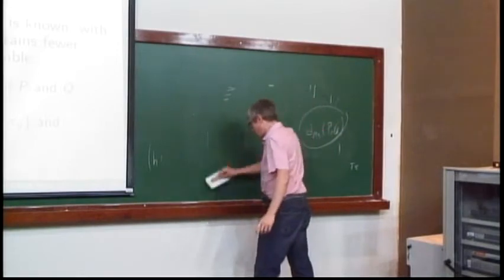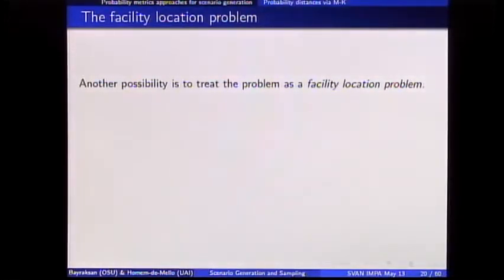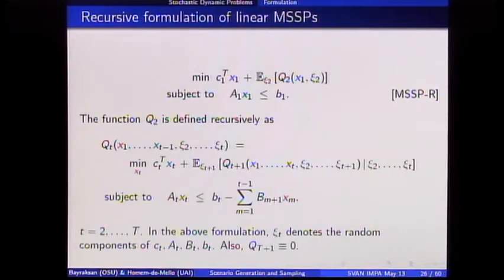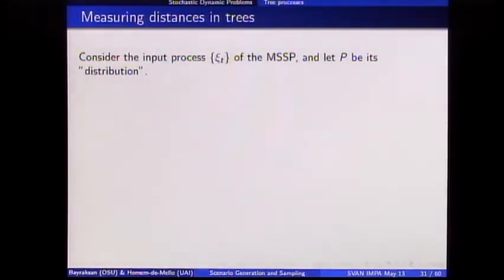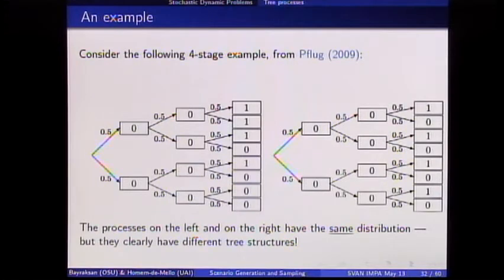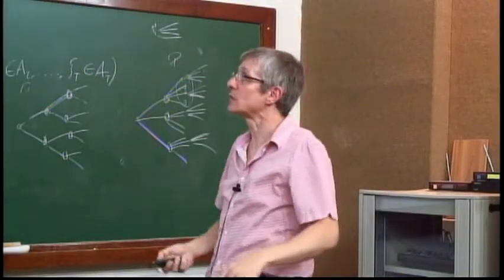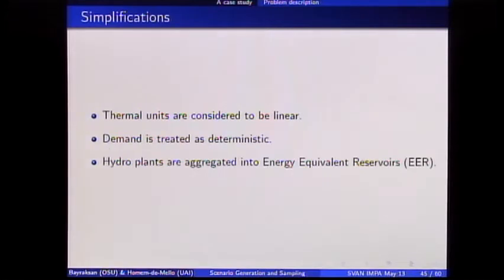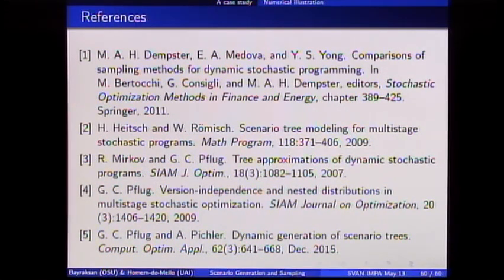Mini Courses - SVAN 2016 - MC1 - Class 08 - Scenario Generation And Sampling Methods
Class 08
Güzin Bayraksan - Ohio State University, USA
Tito Homem-de-Mello - University Adolfo Ibáñez, Chile

We review methods for generating scenarios to approximate stochastic optimization problems. General methods such as Monte Carlo, Latin hypercube sampling and quasi-Monte Carlo methods will be discussed.  We will provide an overview of properties of such methods, in terms of asymptotic convergence and behavior for finitely many samples. We will also review a number of specialized sequential sampling algorithms to solve stochastic optimization problems and methods to assess solution quality. In the context of multi-stage stochastic programs, we will pay particular attention to methods for generating scenario trees, such as moment-matching, clustering, and probability-based metrics. We will discuss applications of the methods studied in the course, especially  in the areas of energy and finance.